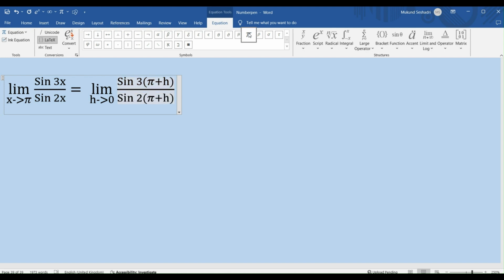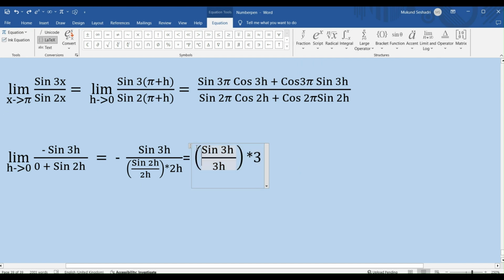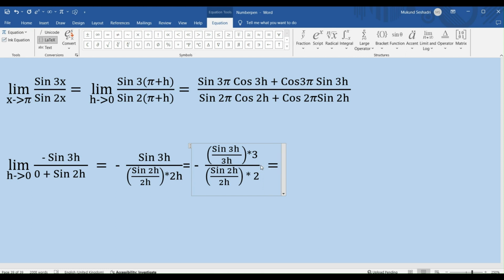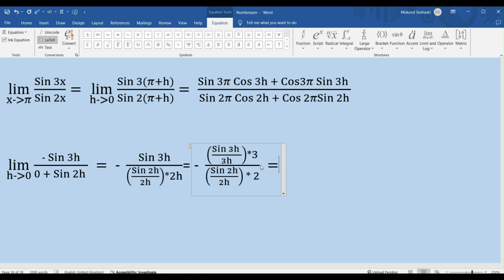72: Exercise 9.4, Problem 20 :Tamilnadu Stateboard Class XI: Limits and Continuity Calculus|Maths